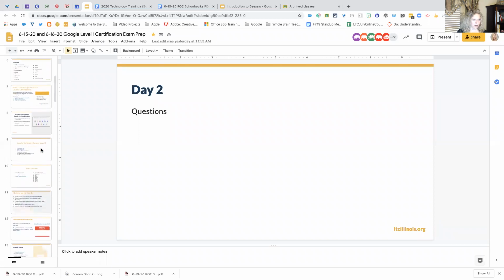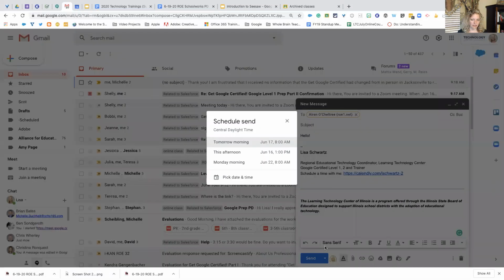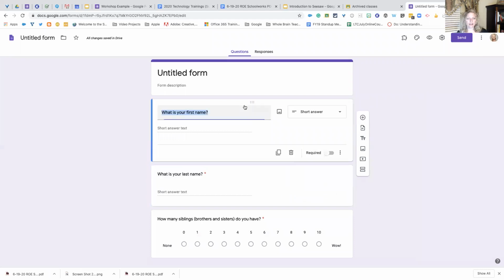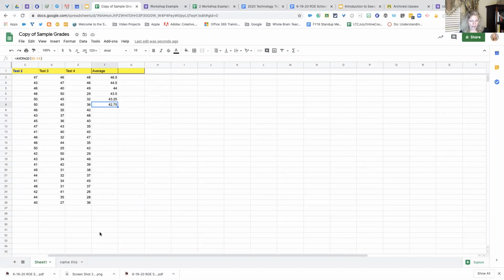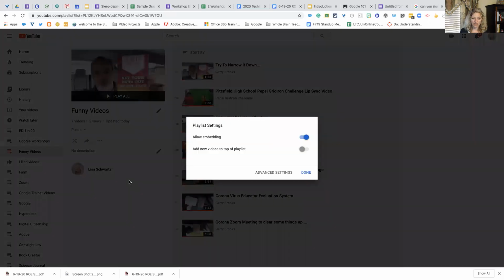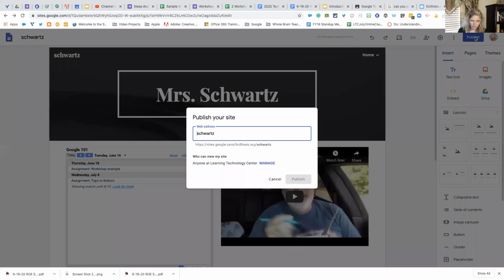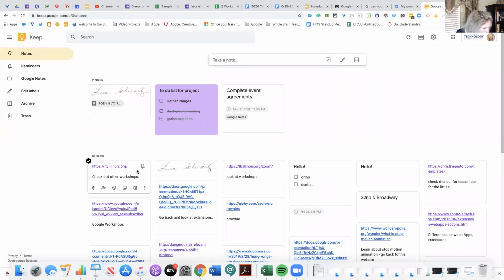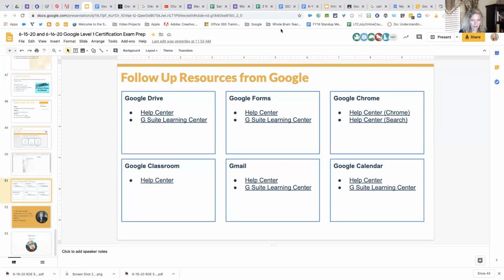6-16-20 Get Google Certified! Google Level 1 Certification Exam Prep Part II